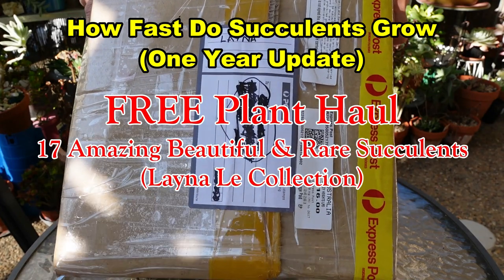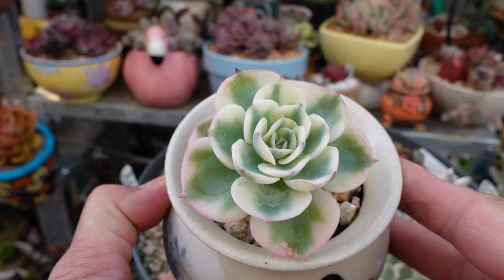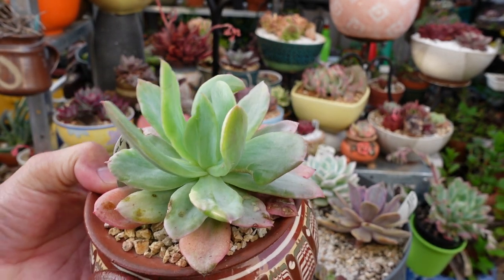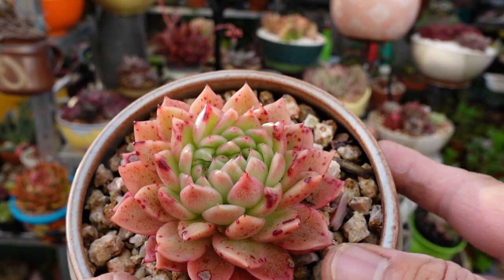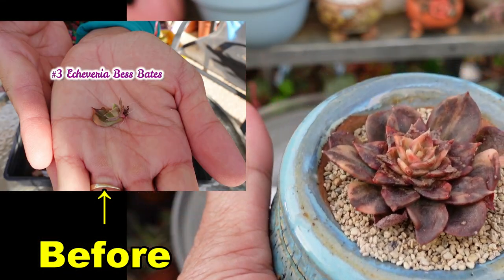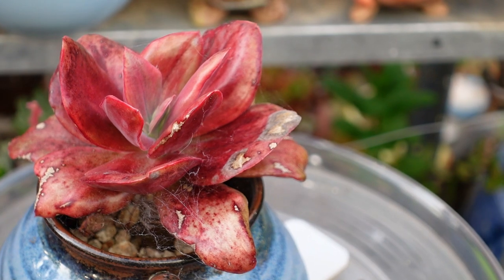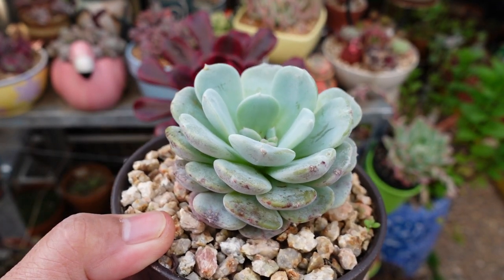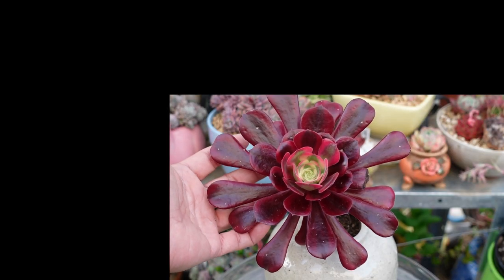HOW FAST DO RARE SUCCULENTS GROW | One Year Update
I was given some rare and variegated succulents a year ago. Some are easy and fast to grow, and some did not make it.